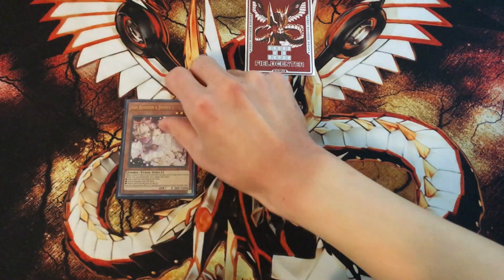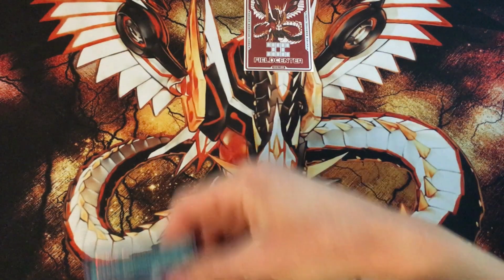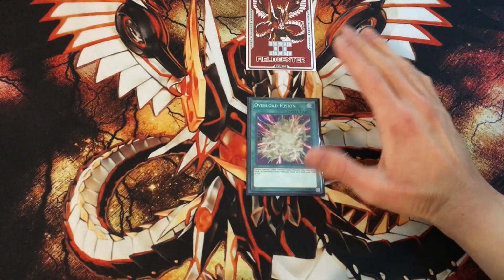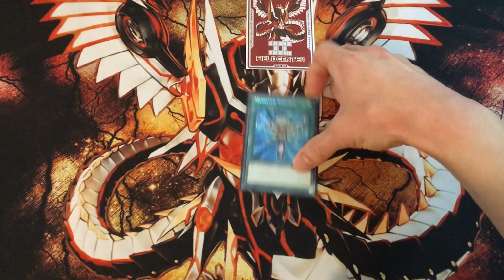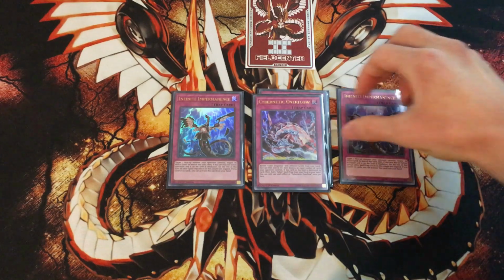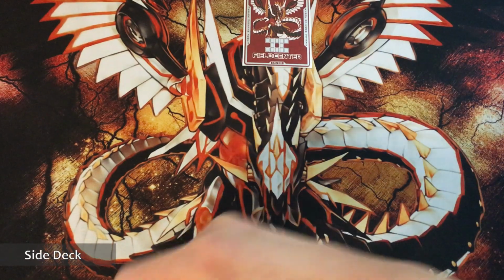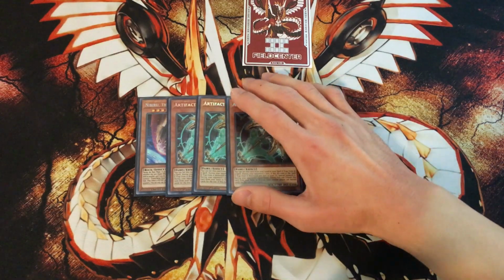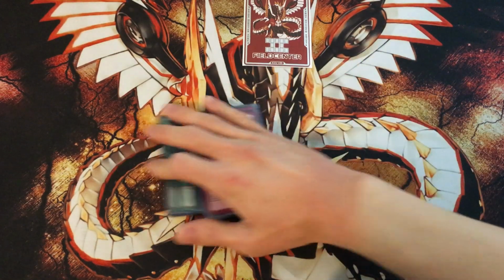Yu-Gi-Oh! | Cyber Dragon Deck Profile - 1st Place Remote Duel Locals | October 2020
Here's an updated Cyber Dragon deck profile (Machine Dupe variant) that incorporates learnings from the common hand traps played in LCS 6. I went X-0 at my most recent remote duel locals (held by Game Nation) with this list and I really like it, although still subject to some minor changes. I faced Dragon Link, Dragon Link, Invoked Dogmatika, and Heroes. I will bring the remote duel game play footage of Heroes and possibly one of the Dragon Link matchups soon!

Intro: 0:00
Main Deck: 0:44
Extra Deck: 8:15
Side Deck: 10:21
Tournament Report: 12:40